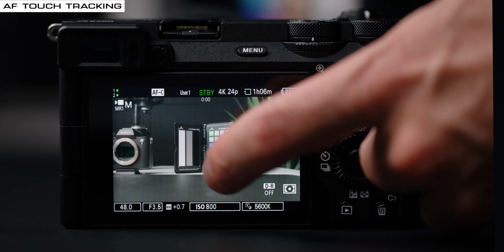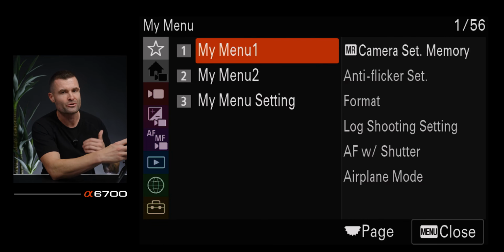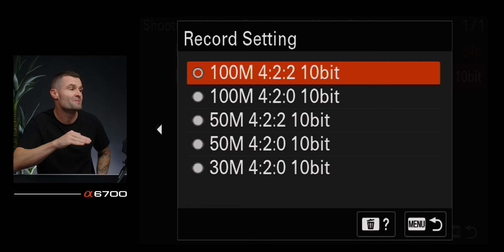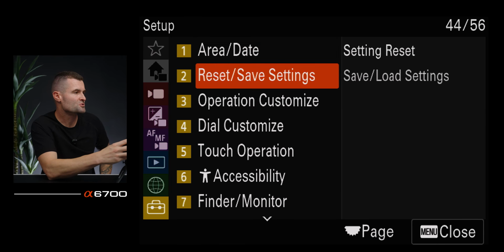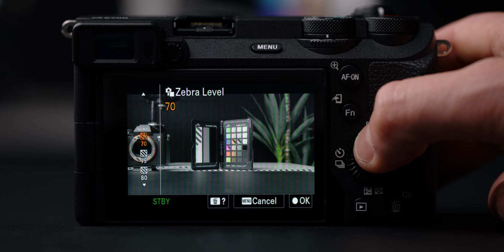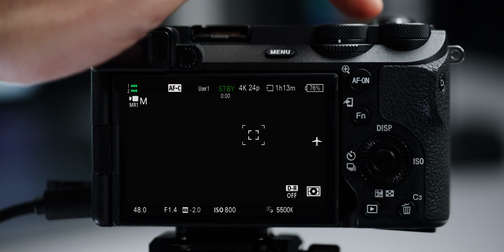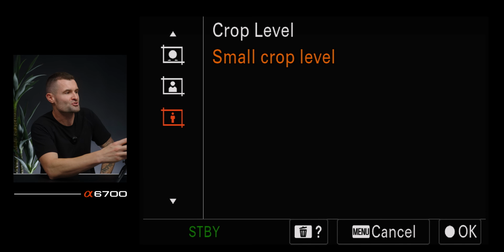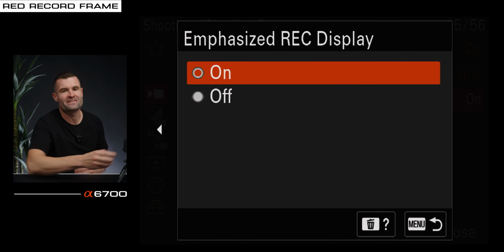Sony a6700 Setup Tutorial: The Best Cinematic Video Settings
Welcome to a comprehensive guide on unlocking the full cinematic potential of the Sony a6700. In this video, I'll walk you through a step-by-step setup tutorial, ensuring you harness every cinematic feature this incredible camera has to offer. These are all of the cinematic settings and functions that are working well for me with the Sony a6700. From optimal settings to creative shooting techniques, I've got you covered. Whether you're a beginner or a seasoned filmmaker, this guide will help you capture stunning cinematic footage with your Sony a6700. Don't miss out on getting your settings dialed in for some cinematic videos
// Make YOUR videos look like mine | CUSTOM FINISHING LUTs
💯 Current photo and video GEAR:
Main Sony Camera
2nd Sony Camera
3rd Sony Camera
Go-To Lens for Sony Cameras
VLOG Lens for Sony Cameras
Fun Sony Lens
Vlog Mic
EPIC Travel Tripod
The only VLOG Tripod I'll Use
Sick Drone
VND Filter of Choice
Sony OFFICIAL Slog3 to Rec709 Conversion LUT:
00:00 Basic Settings
00:29 Autofocus Touch Tracking
00:55 Autofocus Settings
02:03 Shutter Speed
02:47 My Menu
03:30 Codecs
04:29 Frame Rates
04:56 Bitrates and Color
05:37 All Codecs Sample Footage
06:41 Install and Use Custom LUTs
08:40 Custom Buttons
09:11 Audio Levels
09:22 White Balance
11:16 Zebra Display & Zebra Levels
12:08 Focus Area
13:09 Picture Profile
14:49 Function Menu
16:04 Peaking Display
16:14 Stabilization Settings
16:50 Auto Framing Settings
17:27 Memory Recall
18:28 Finder/Monitor Setting
18:52 Monitor Brightness
19:02 Overheating Setting
19:44 Red Record Frame Display

I receive products from companies for review purposes, without any instructions or expectations regarding the tone of my review. I evaluate each product based solely on my personal opinion. In the event that a video is sponsored, I always disclose this information transparently.